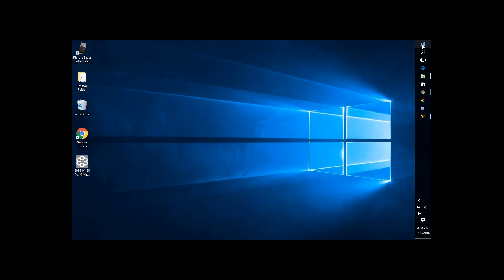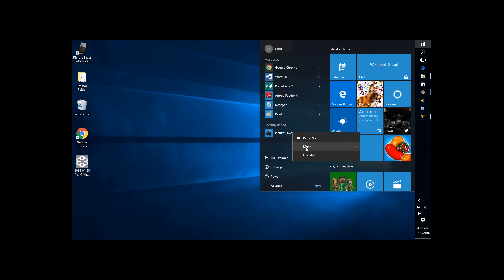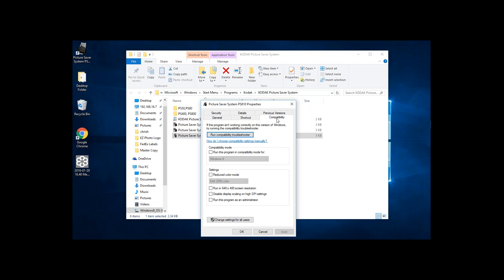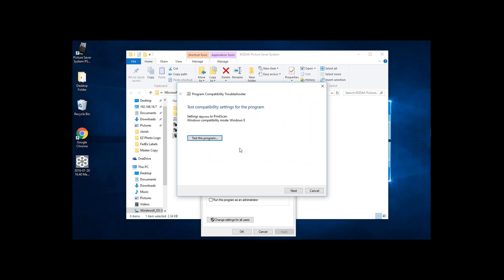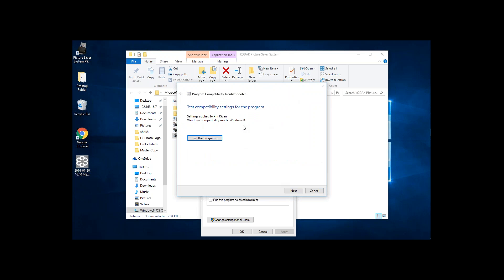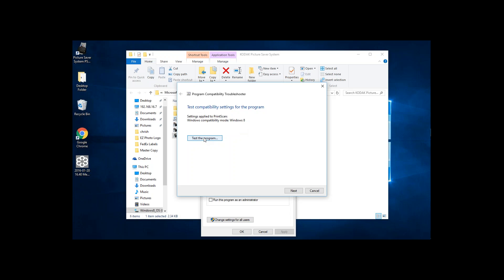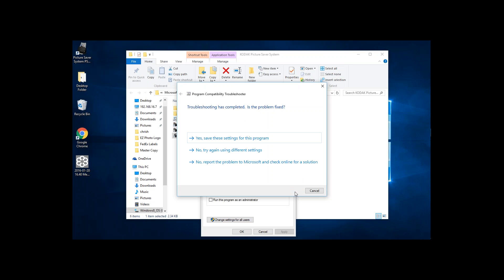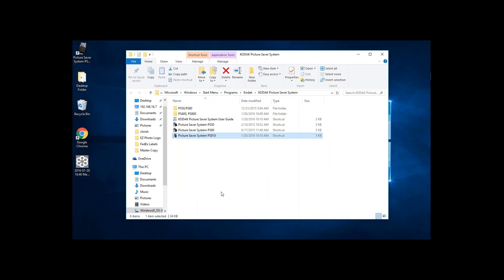Kodak Picture Scanners: Using PS410/810 on Windows 10 Software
In this tech tip, Chris shows Kodak PS410 and 810 users how to operate the Kodak Picture Saver Software on a Windows 10 operating system.